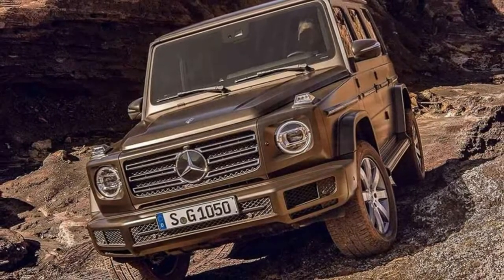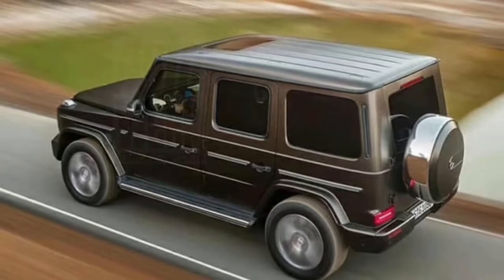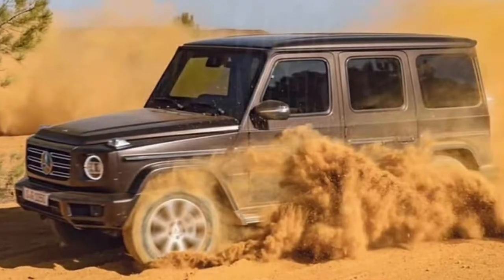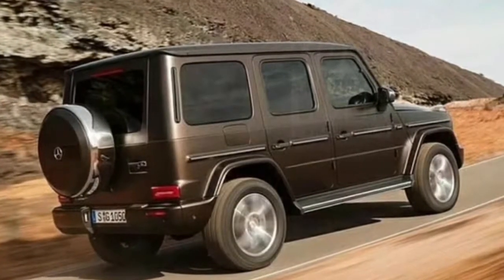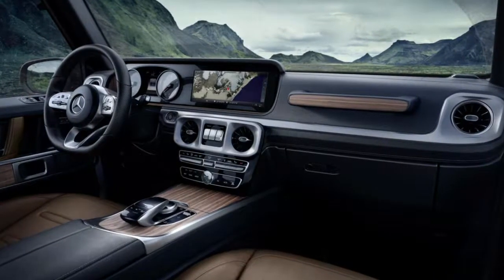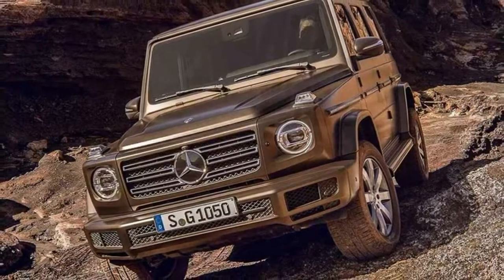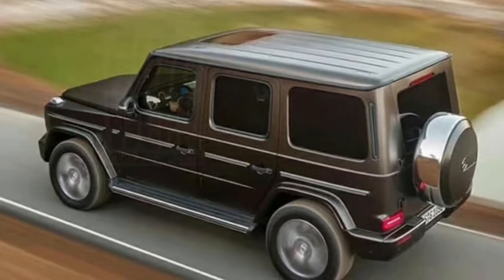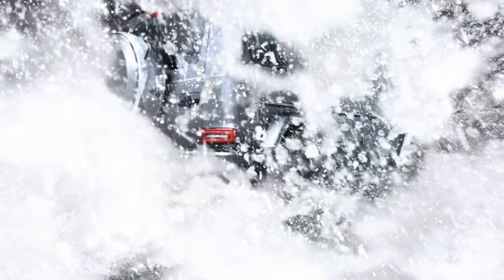2019 Mercedes Benz G Class Plows Into The Snow In Latest Teaser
2019 Mercedes-Benz G-Class Plows Into The Snow In Latest Teaser

The all-new Mercedes-Benz G-Class has already been leaked in all of its boxy glory, but the German automaker is continuing to tease its new off-roader, recently sharing this image on Facebook.

In the picture, the new G-Class is pictured traversing through deep snow, which implies that it will be just as capable off-road as its predecessor. This will be reassuring to anyone who might have feared that Mercedes would make the G-Class softer.

In terms of its design, the new G-Class looks more like a facelift than an all-new vehicle. In fact, subtle changes to the front and rear fascias are the only notable changes that jump out. Inside, however, things are radically different, thanks to the all-new design and (optional) twin digital displays, two removable cup holders, and improved passenger space.